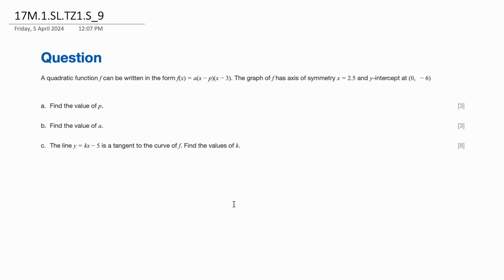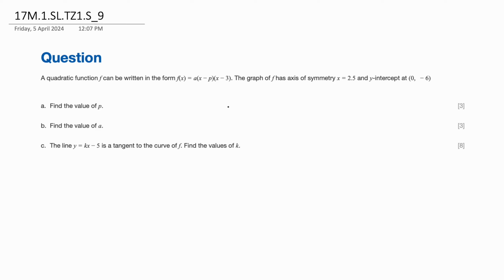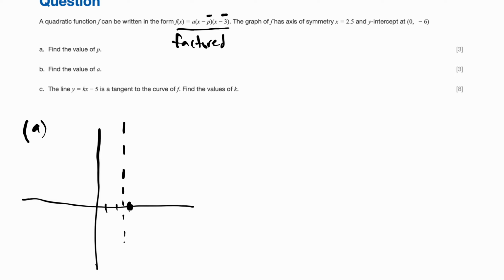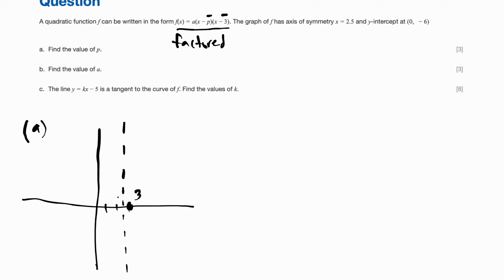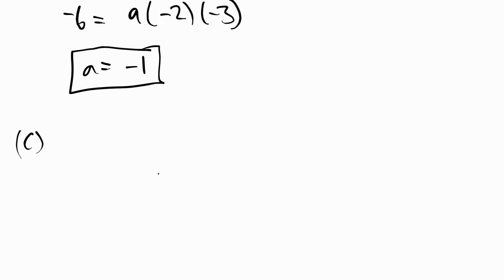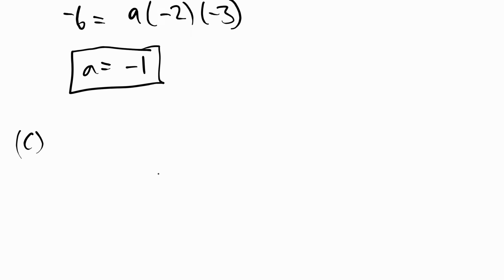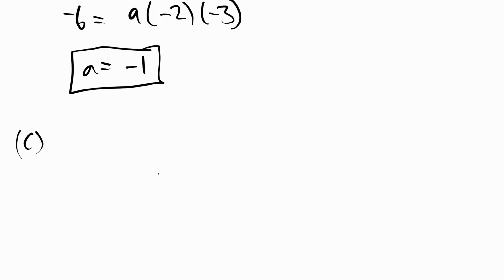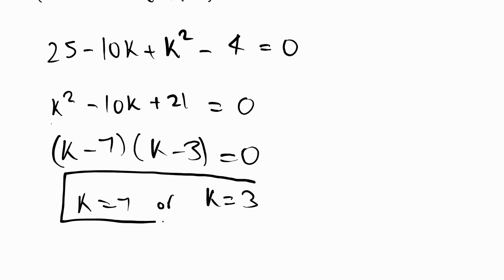IB Math AA SL | Topic 5 - Differential Calculus (Tangents and Normal) | 17M.1.SL.TZ1.S_9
Reference Code: 17M.1.SL.TZ1.S_9

A quadratic function f can be written in the form f(x)=a(x−p)(x−3). The graph of f has axis of symmetry x=2.5 and y-intercept at (0, −6)